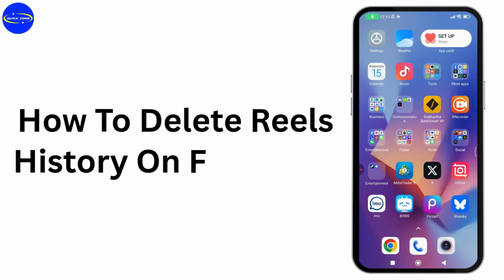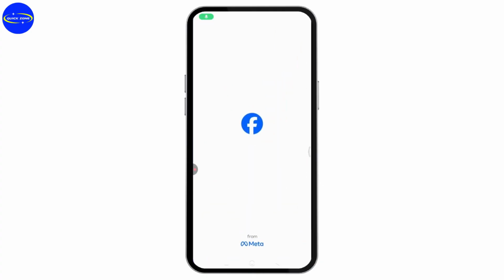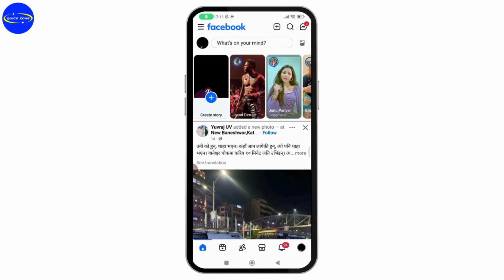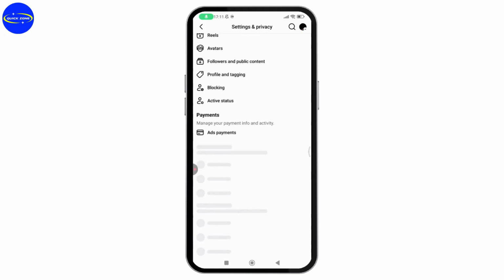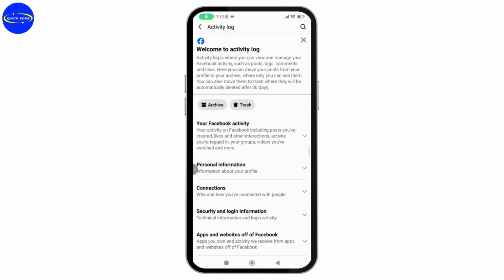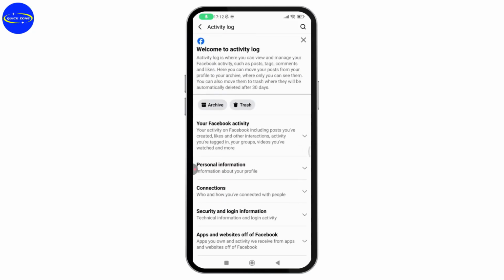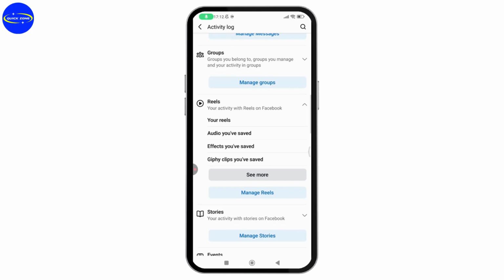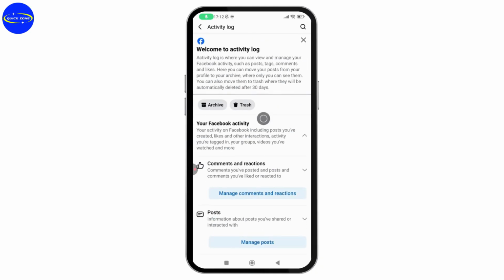How To Delete Reels History On Facebook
Learn how to manage and clear your reels activity history on Facebook with this easy step-by-step tutorial. In this video, you’ll see how to open Facebook settings, access the Activity Log, review reel-related activity, and manage or delete your reels history directly from your account settings. The guide also explains how Facebook activity tracking and history management features may vary depending on your app version and account type. Follow these simple steps carefully to organize and manage your Facebook reels activity more effectively.

how to delete reels history on facebook mobile, clear facebook reels history, facebook watch video history delete, how to delete reels history on facebook app, delete reels history facebook, facebook reels history delete